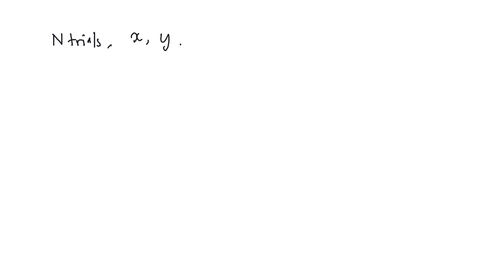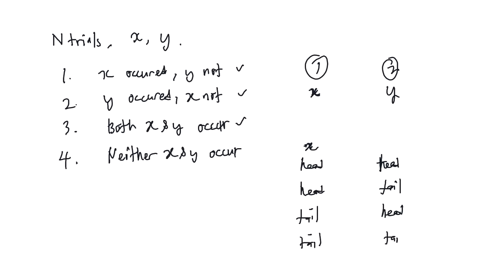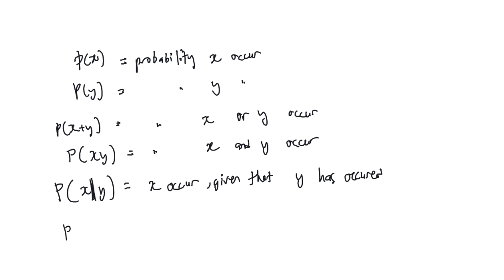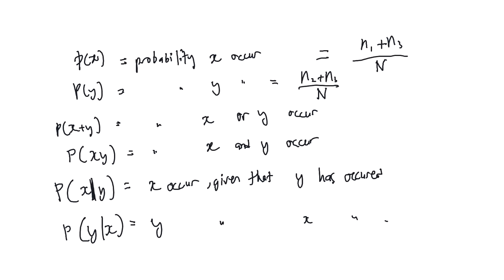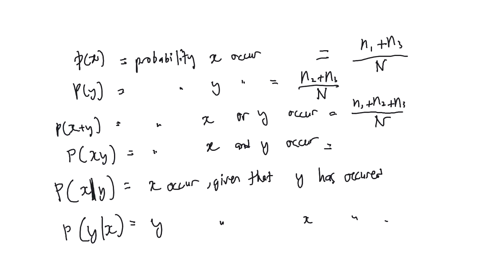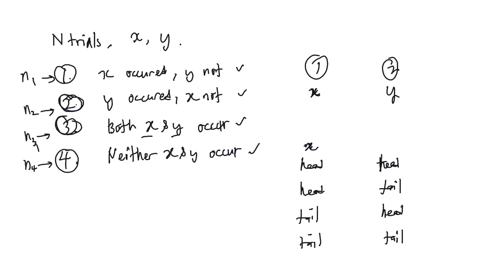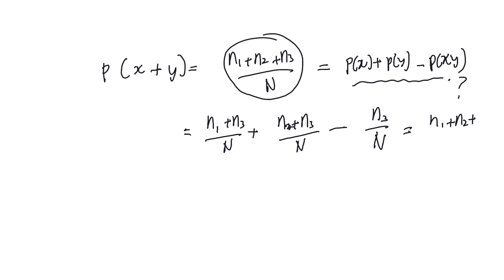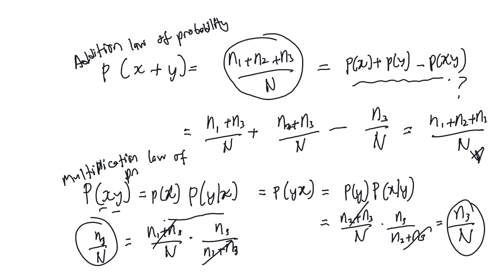Basic probability theorem